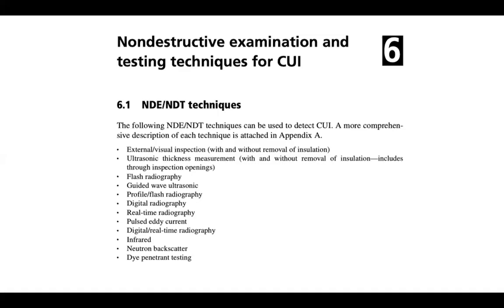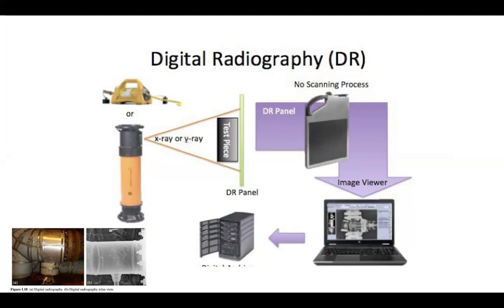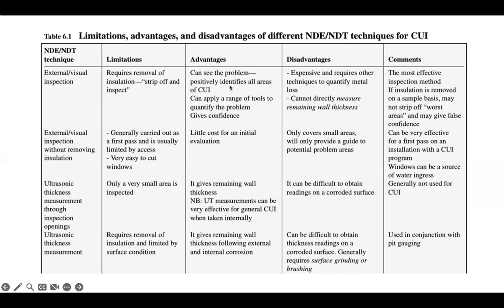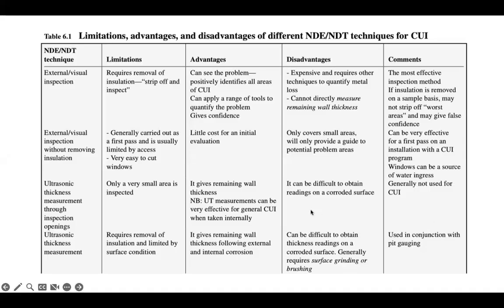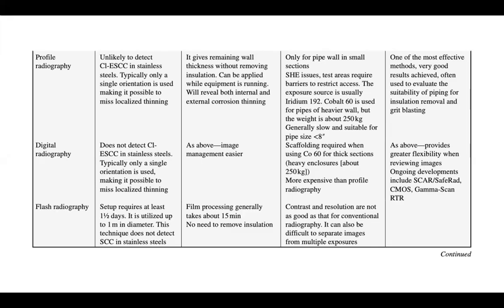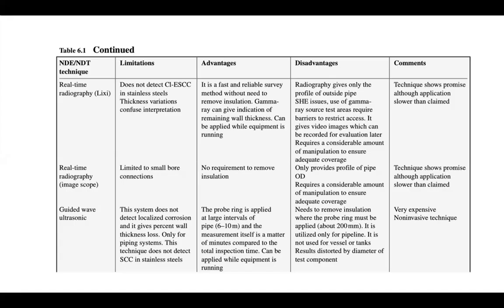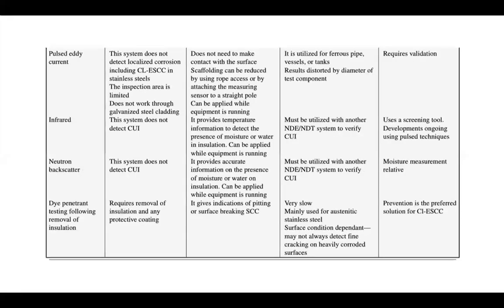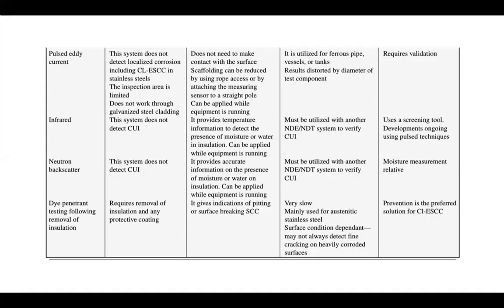Review NDT Technique for CUI Limitation, advantage, disadvantage